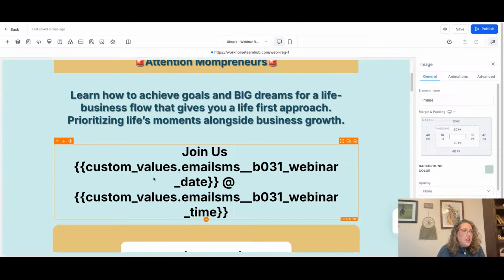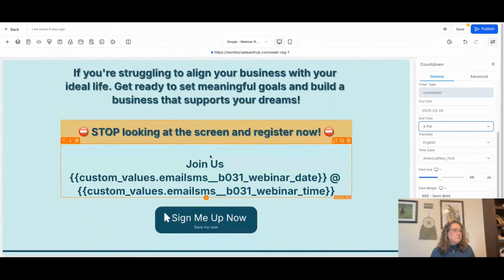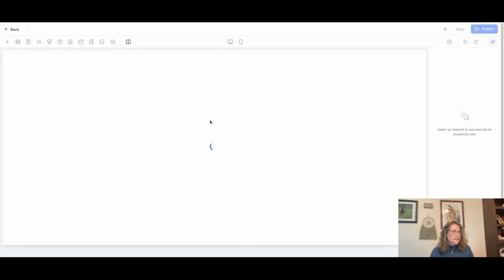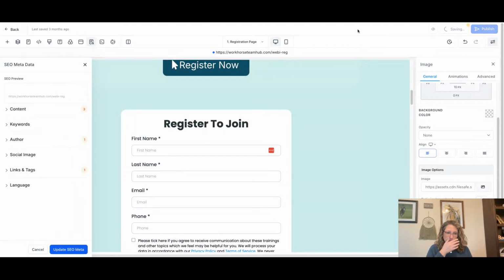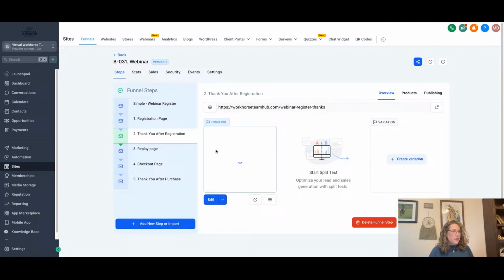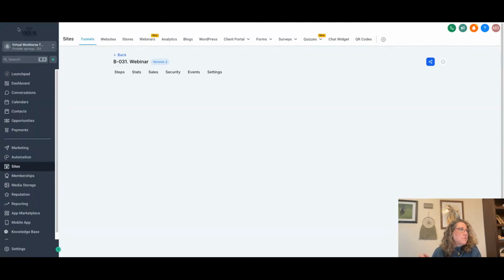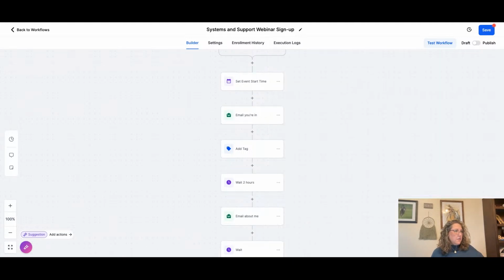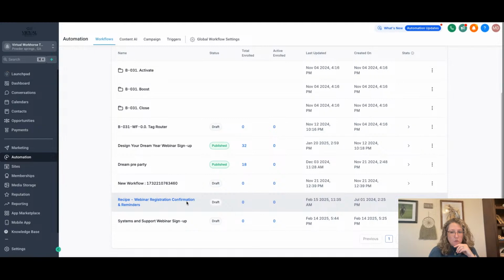Let's build a sales page and funnel for my Webinar, Systems and Support, strategies for success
Let's build a sales page and funnel for my Webinar, Systems and Support, strategies for success without burnout. We're live building out my sales page and talking funnels for webinars. We're in my Workhorse Hub built on the Highlevel platform.